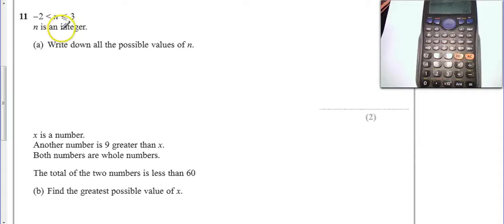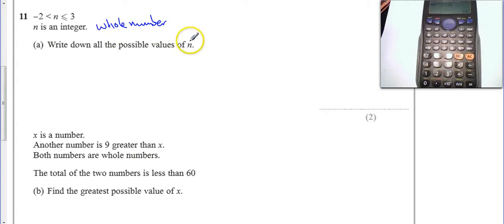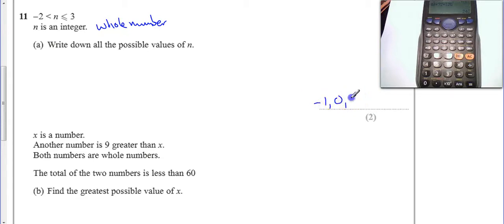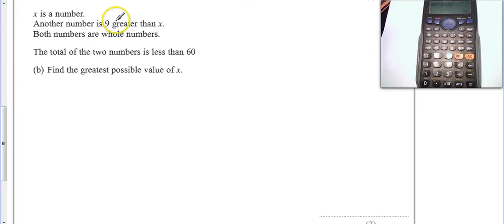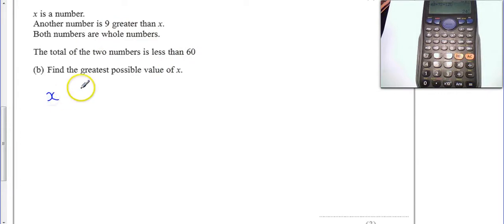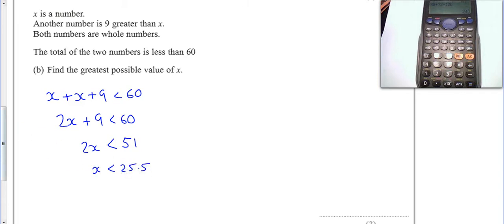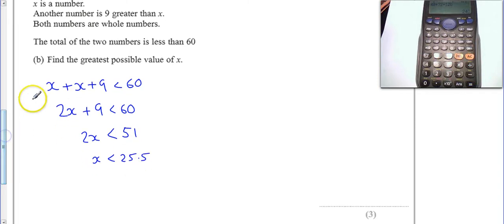Methods Nov 2012 Unit 2H Q11 Inequalities